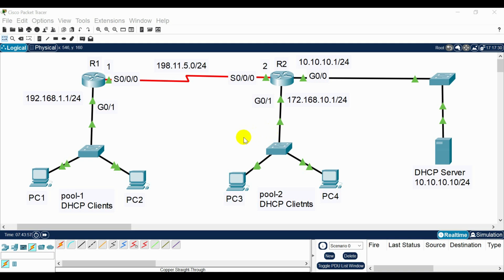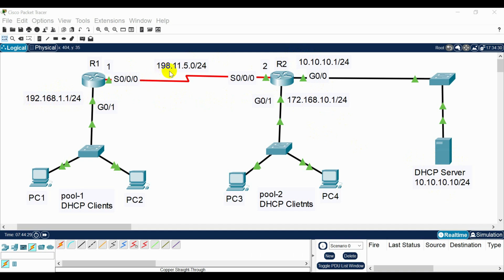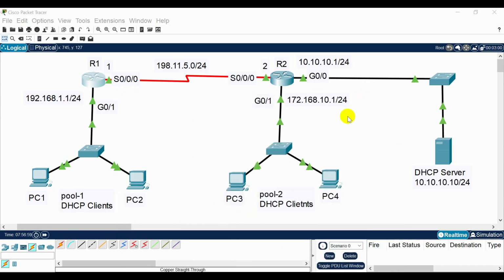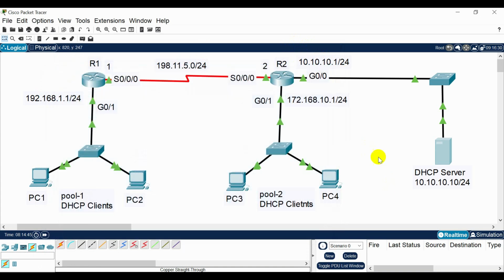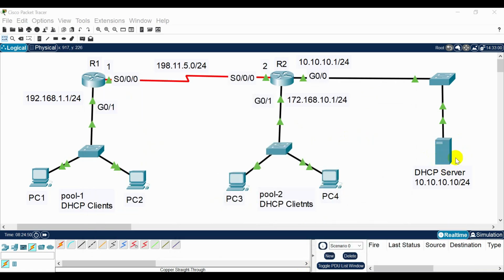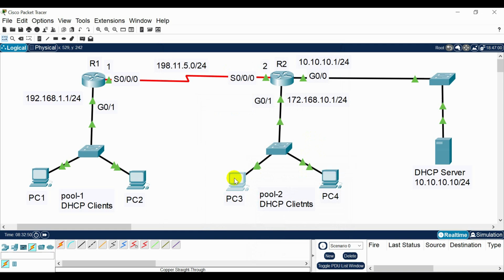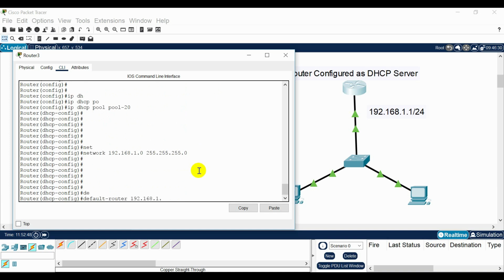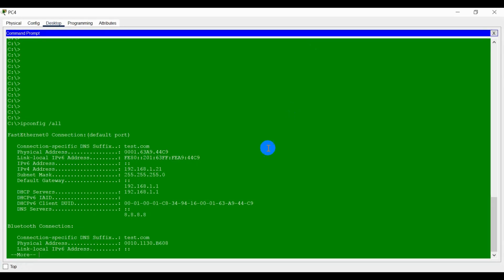DHCP Server Configuration | DHCP Relay Agent | dhcp explained | ccna 200-301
in this video I will show how to configure verifying and troubleshooting DHCPv4.
configure the pools in DHCP server. Specify the allowed and excluded IP addresses, Default gateway, specify DNS server and Domain name for DCHP Clients, in DHCP server.
A Cisco router can be configured to handle DHCP requests in two ways: as a DHCP server or as a DHCP relay agent.
A Cisco router can also be configured as a DHCP client, requesting an IPv4 address from a DHCP server for one or more of its interfaces.
All these options can be configured at the same time on the same device.
For example, a router might be the DHCP server for a directly connected LAN while at the same time forwarding DHCP server requests to another DHCP server for other LANs.
Use the ip dhcp excluded-address low-address [high-address] command to identify an address or range of addresses to exclude from the DHCPv4 pool.
Create the DHCPv4 pool by using the ip dhcp pool pool-name command. Introduce the network, Default router, DNS server, domain name and lease.
To verify DHCPv4 operations on R1 use the commands,
Show running configuration
show ip dhcp binding
show ip dhcp server statistics